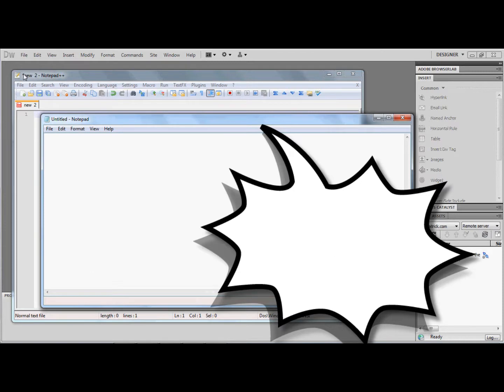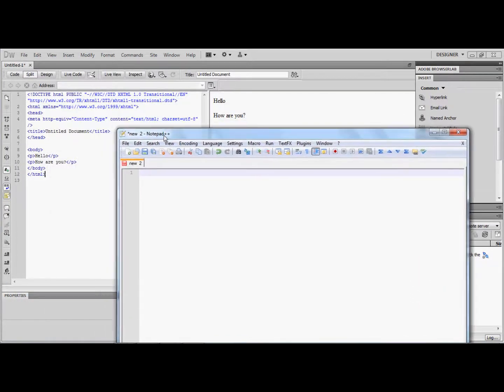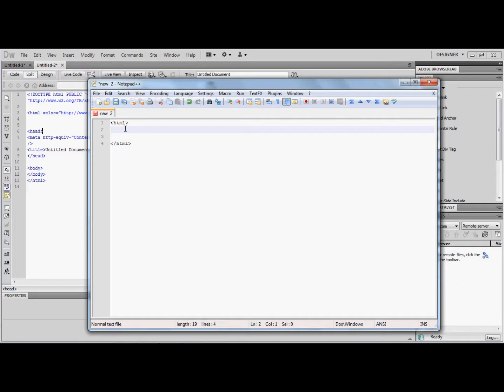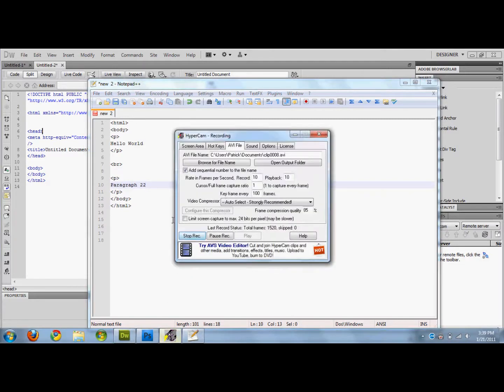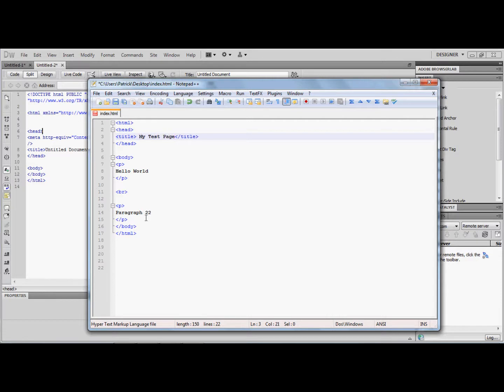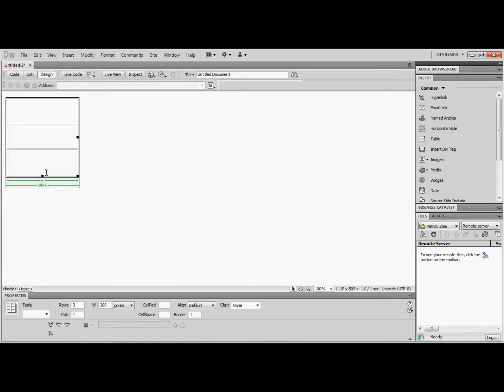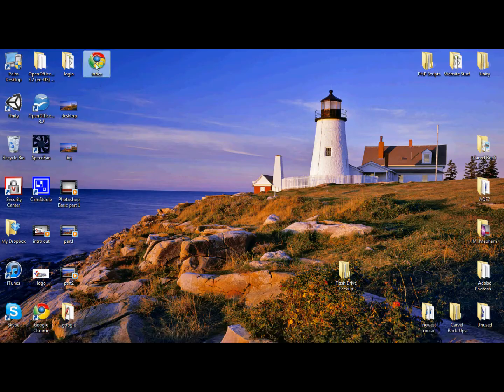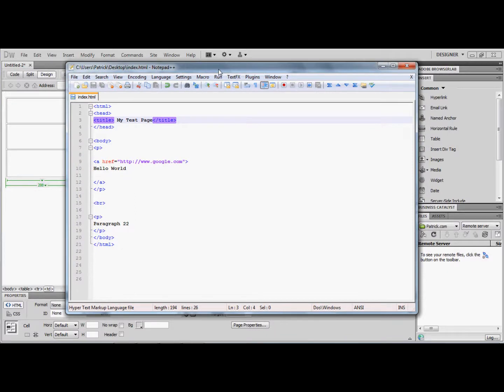How to Build A Website for Free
This is part one in a series of tutorials on how to build your own website! Building a website is a lot easier and affordable than you think! Don't bother buying pre-made templates, we make building a website fast and fun!